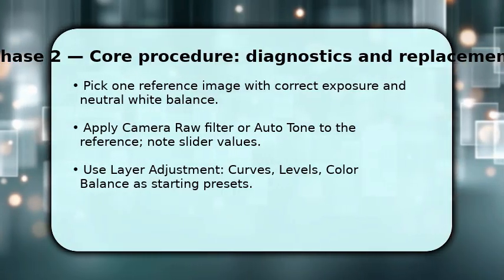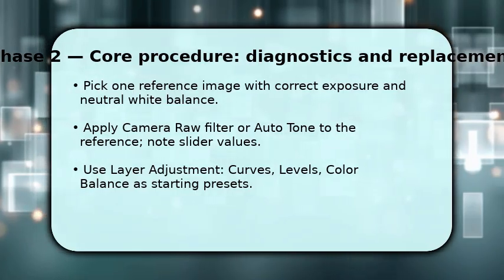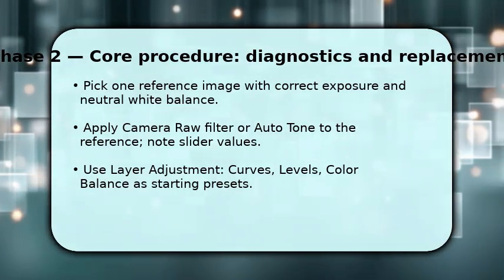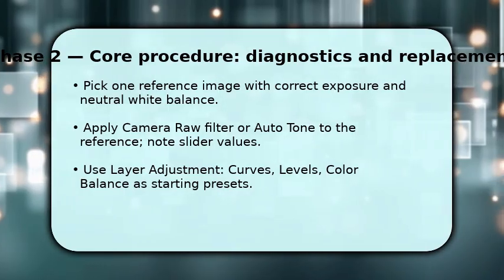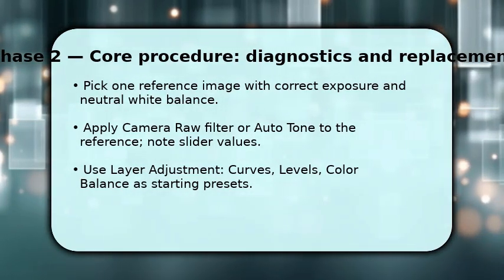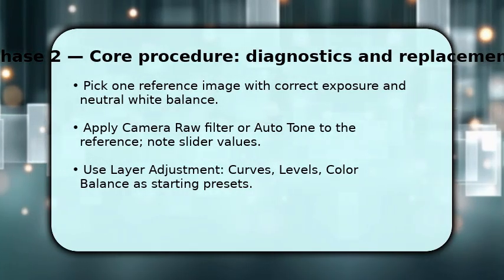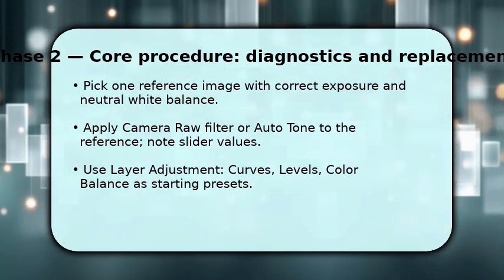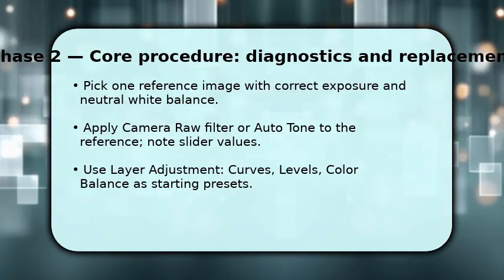How to Color Correct Multiple Images in Photoshop - Step by Step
How to Color Correct Multiple Images in Photoshop - Step by Step | 🔒 Surfshark VPN Deal — Stay private and secure. $1.99/mo + 3 Months Free ▸

Dive into the world of professional photography as we guide you through color correcting multiple images in Adobe Photoshop. This step-by-step tutorial will equip beginners and seasoned photographers alike with essential techniques to achieve consistent, vibrant colors across your photo projects.

Photoshop, Color Correcting, Multiple Images, Step-by-Step Guide, Professional Photography Techniques